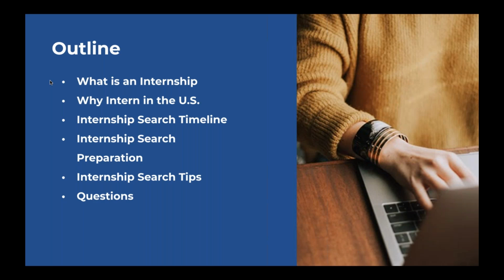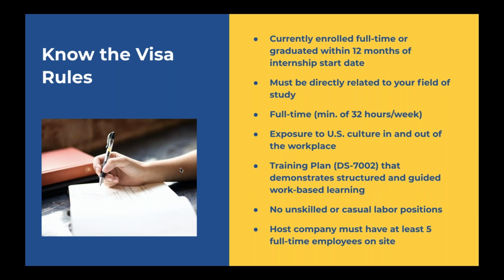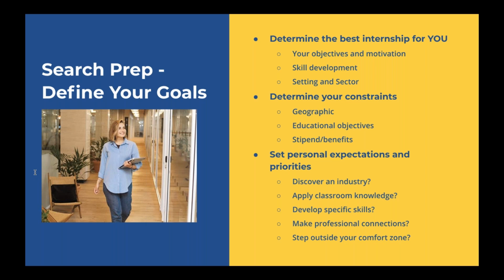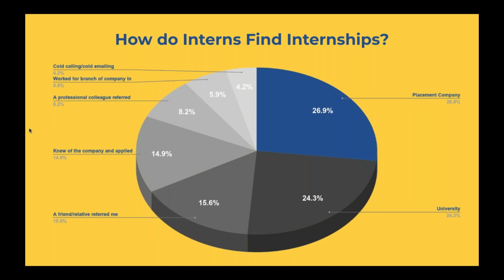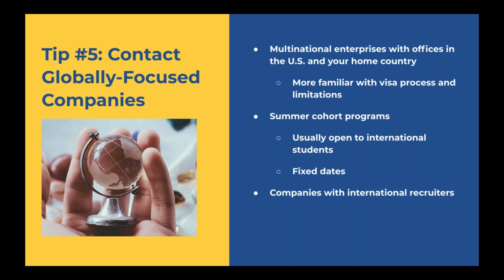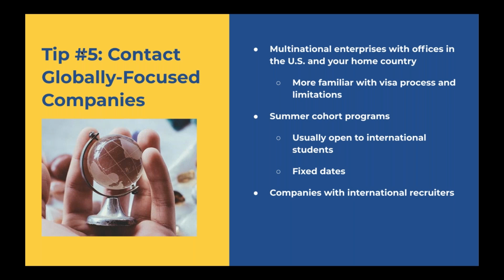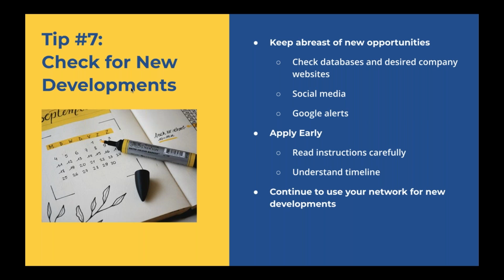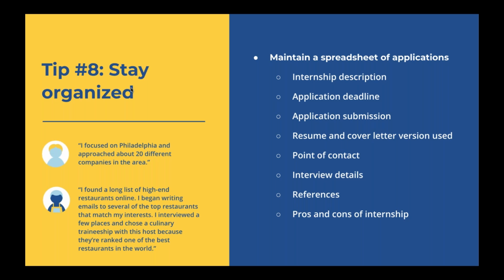Career Guidance Webinar: Searching for Internships in the United States (Fall 2020 Edition)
InterExchange's Career Training programs immerse you in other cultures while boosting your career. If you're looking for internships in the United States, then this video, from our 2020 webinar series, is for you!